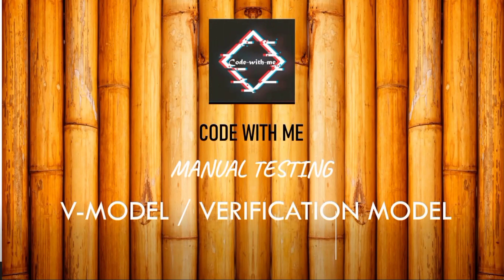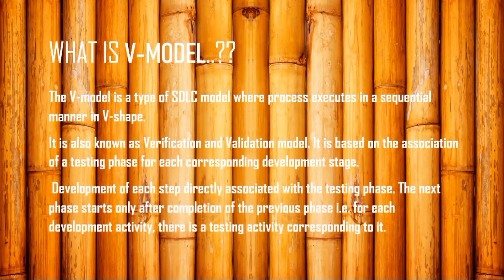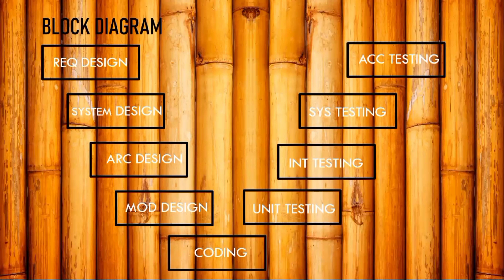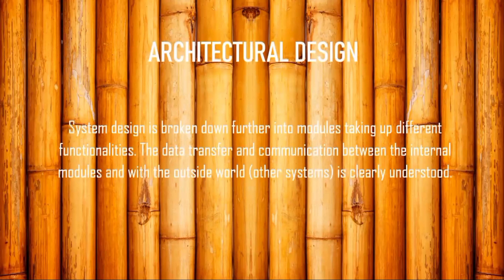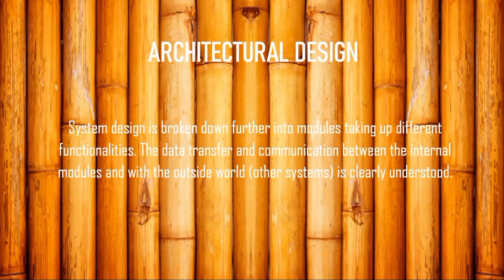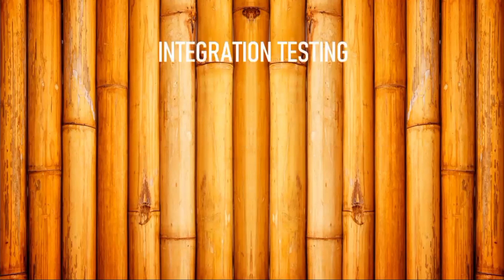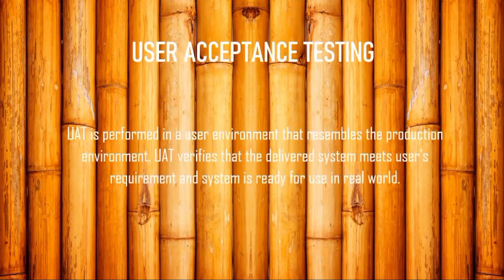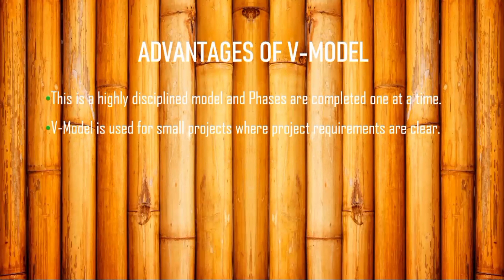V Model / Verification Model || Manual Testing || SDLC